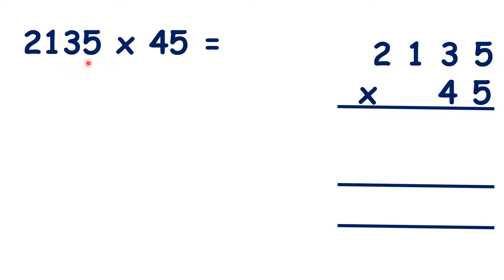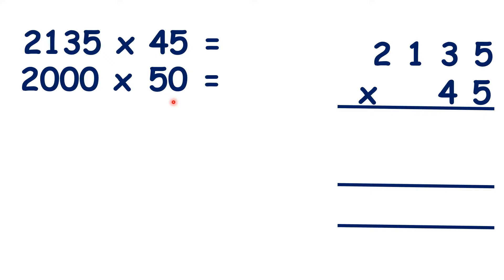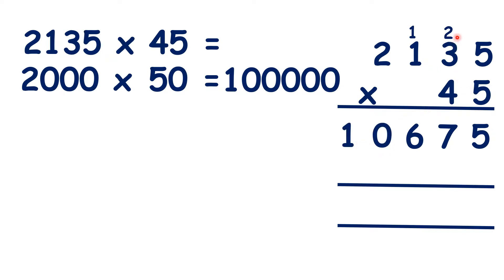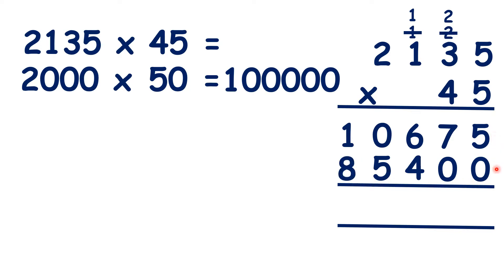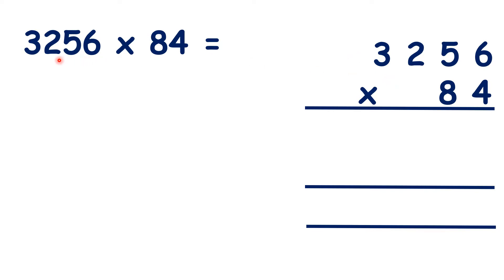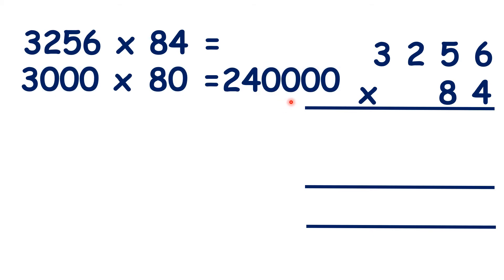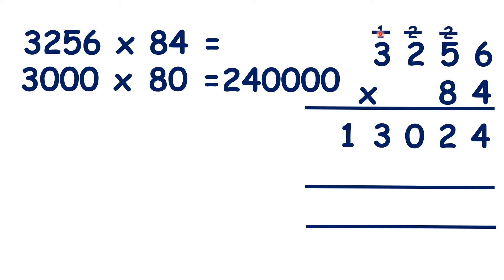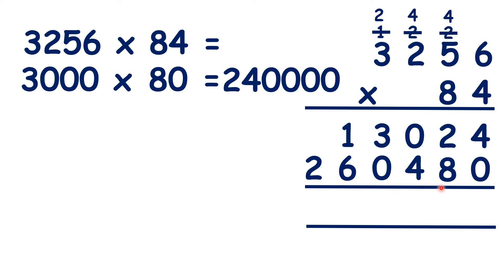Use rounding to estimate for multi digit multiplication (4 digit x 2 digit)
So we need to work out 2135 times 45, but before we do that, let’s estimate our answer. How can we do that? Well, if we round 2135 to the nearest 1000, []we get 2000, and then if we round 45 to the nearest 10, []we get 50. So what is 2000 times 50? []It’s 100000, []because 2 times 5 is 10,[] []and then because we have a total of four end-zeros in the question, three here and one here, we need four end-zeros in our answer.[] So now we can work out 2135 times 45, and we know that our answer should be something close to 100000. So 5 times 5 is [][]25, 3 times 5 is 15, plus 2 is [][]17, 1 times 5 is 5, plus 1 is []6, and 2 times 5 is []10. []Now we can cross out our working, []write a 0 in the units column of our second answer line, and now 5 times 4 is [][]20, 3 times 4 is 12, plus 2 is [][]14, 1 times 4 is 4, plus 1 is []5, and 2 times 4 is []8. So now, adding up our answer lines, 5 plus 0 is []5, 7 plus 0 is []7, 6 plus 4 is [][]10, 1 plus 0 plus 5 is []6 and 1 plus 8 is []9. []So our answer is 96075.[]
So now pause the video, write your estimate for 3256 times 84, and then work out the answer. So, if we round 3256 to the nearest thousand []we have 3000, and 84 rounded to the nearest 10 is []80. []So we can estimate that the answer will be close to 240000, []because 3 times 8 is 24[] []and if we have four end-zeros in our question, we need four end-zeros in our answer.[] So we can expect our answer to 3256 times 84 to be close to 240000 – but in fact, we can expect our answer to be slightly more than 240000, because we rounded both numbers down. So now let’s find our answer. 6 times 4 is [][]24, 5 times 4 is 20, plus 2 is [][]22, 2 times 4 is 8, plus 2 is [][]10, and 3 times 4 is 12, plus 1 is []13. []Now we can cross out our working []and write a 0 in the units of our second answer line. Now, 6 times 8 is [][]48, 5 times 8 is 40, plus 4 is [][]44, 2 times 8 is 16, plus 4 is [][]20, and 3 times 8 is 24, plus 2 is []26. So now, adding up our answer lines, 4 plus 0 is []4, 2 plus 8 is [][]10, 1 plus 0 plus 4 is []5, 3 plus 0 is []3, 1 plus 6 is []7 and nothing plus 2 is []2. []So our answer is 273504, and as we expected, our answer is slightly higher than our estimate.